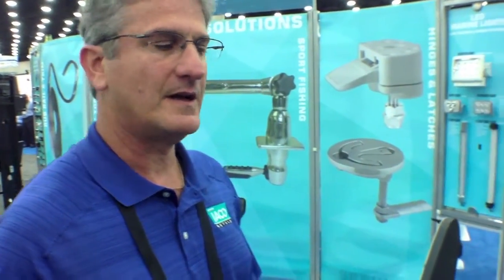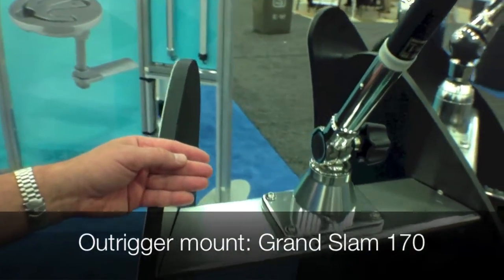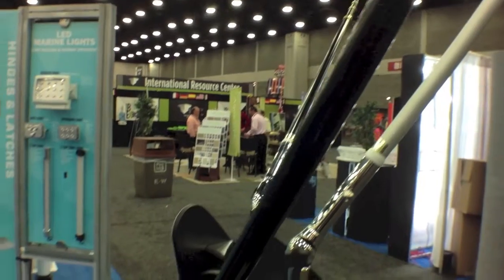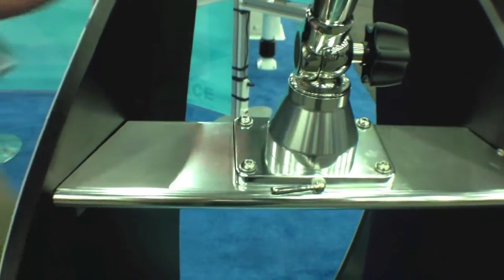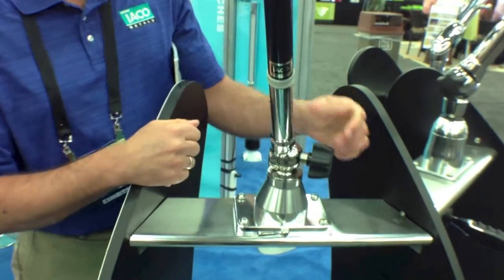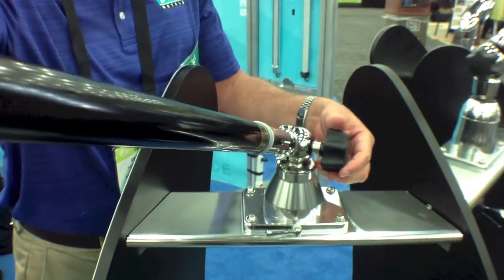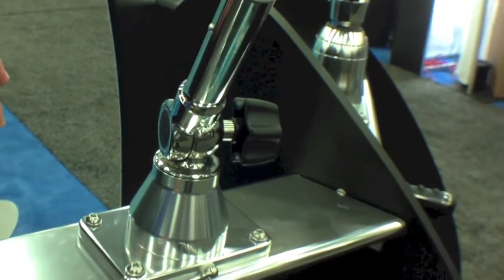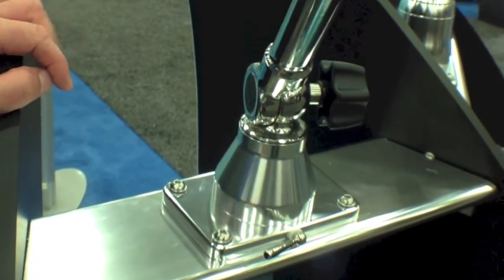Taco Marine GrandSlam170 outrigger mount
This GrandSlam 170 outrigger mount fits the 118 outrigger poles and makes the pole easy to adjust side to side and up and down.